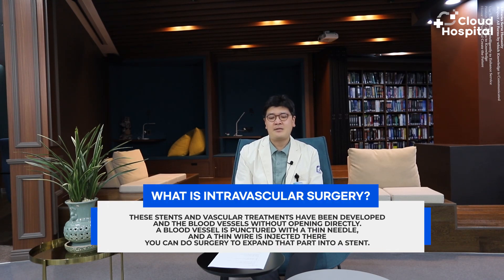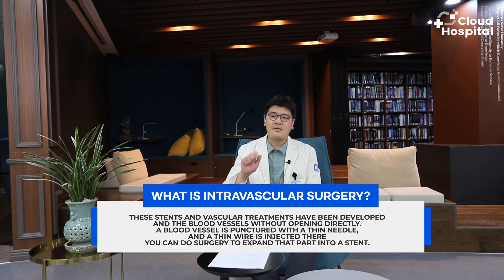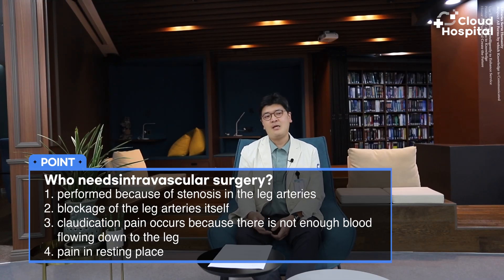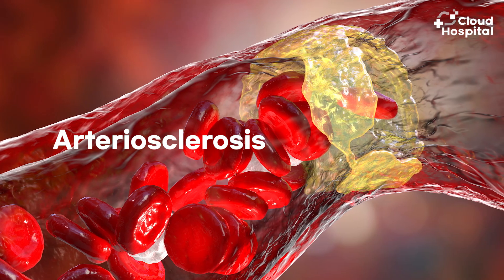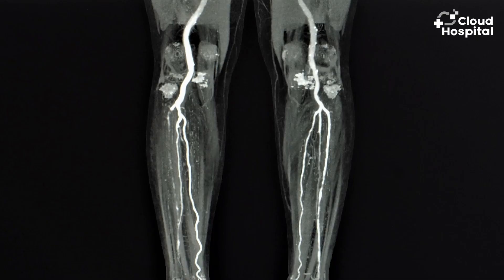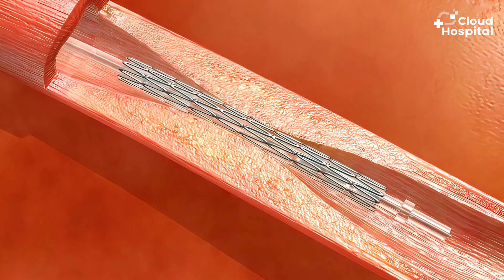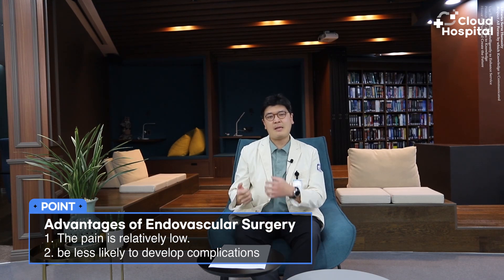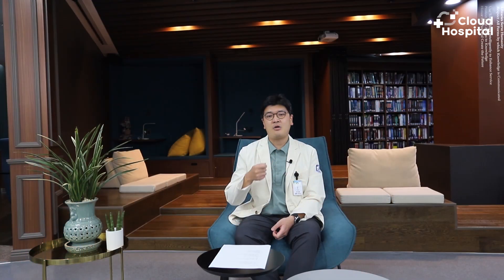The Facts You Need to Know | Intravascularsurgery | Vascular surgery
1. What is intravascular surgery?
2. Who needs intravascular surgery?
3. How to proceed with intravascular surgery?
4. Is Intravascular Surgery Safe?

Questions discussed with Doctor Jeon (from The Catholic UNIV. Of Korea Bucheon ST. Mary's Hospital)